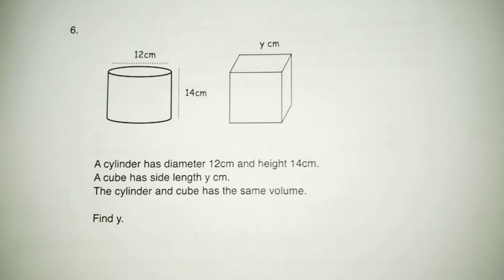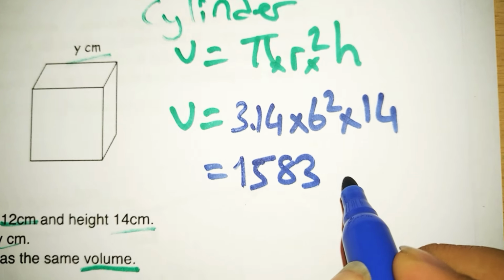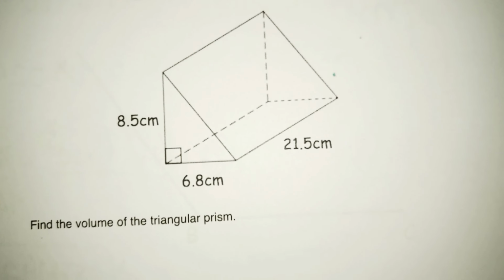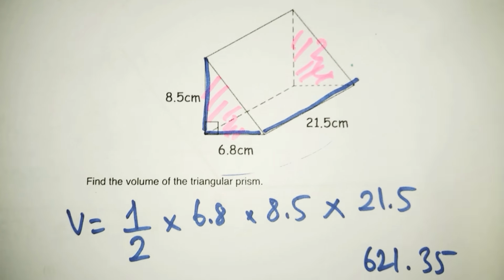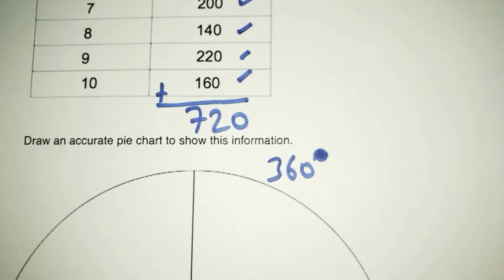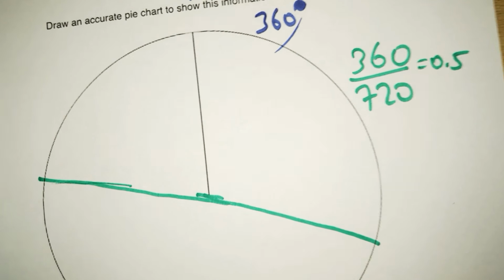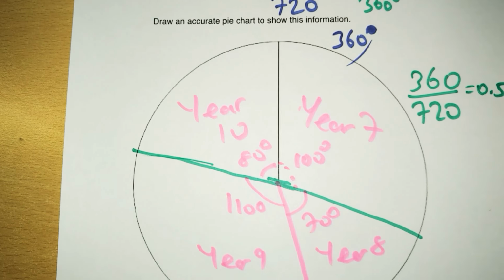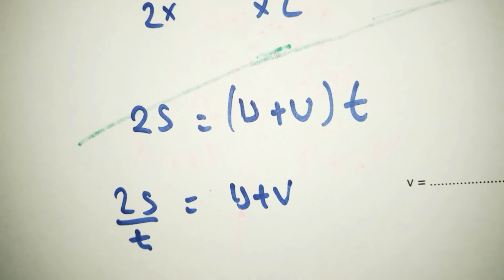GCSE 2018 Paper 3 Higher Tier; Very High Chance Questions Part 2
Disciplined, quick and last minute revision of very high chance questions for GCSE 2018 Paper 3 Higher Tier